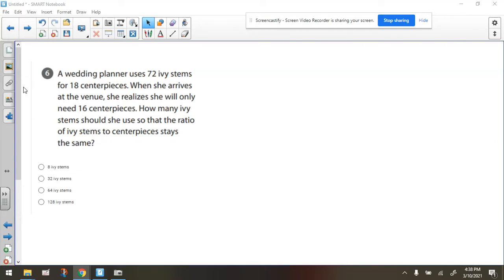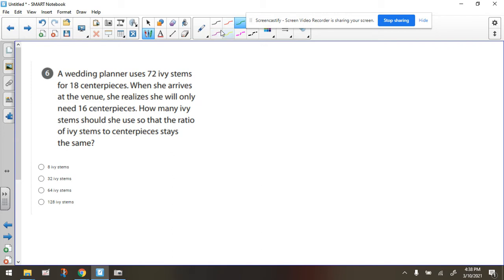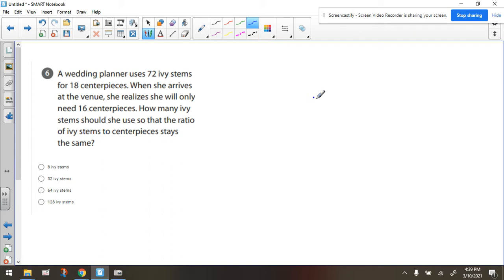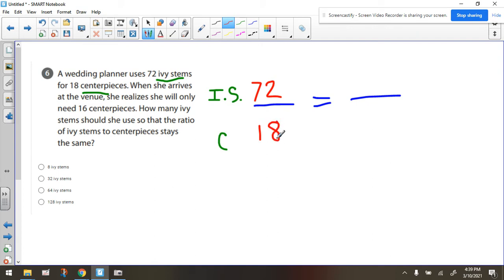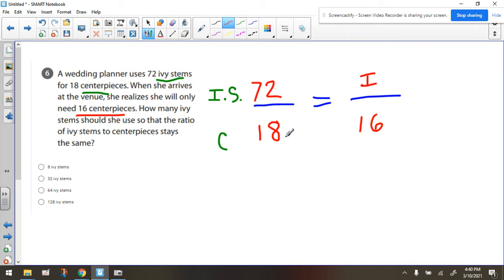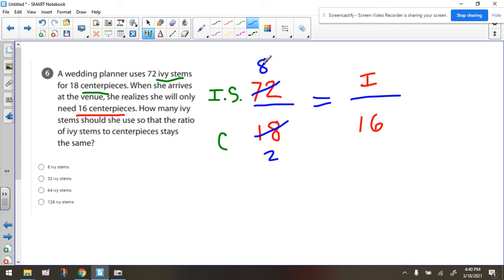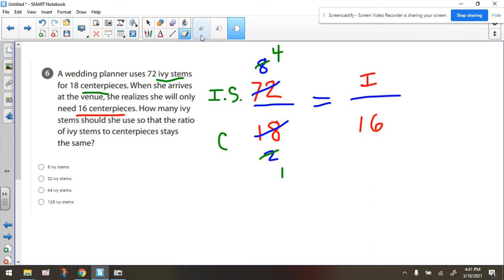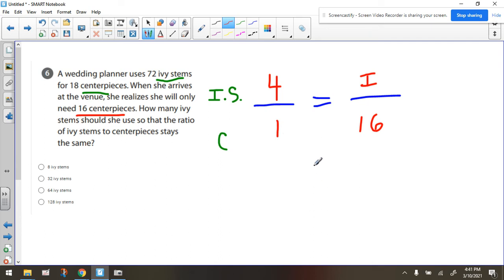Problem Solving: Using Proportions #6